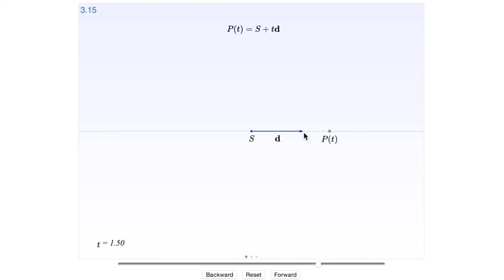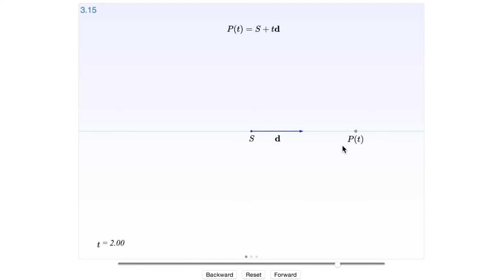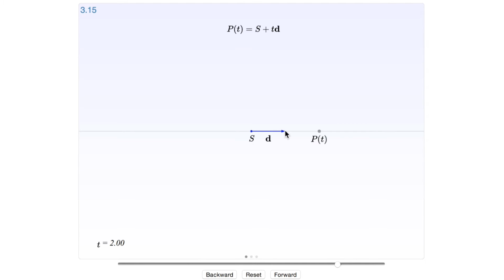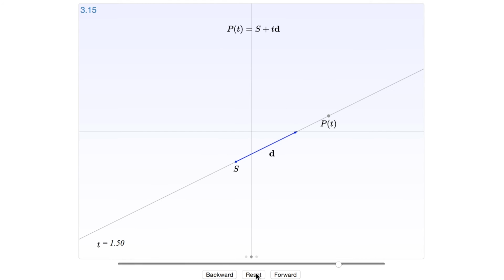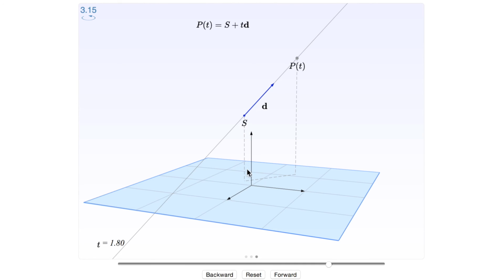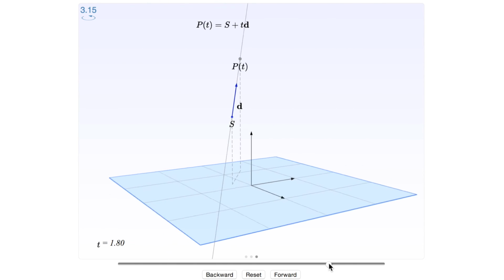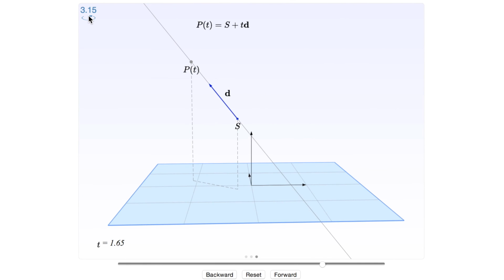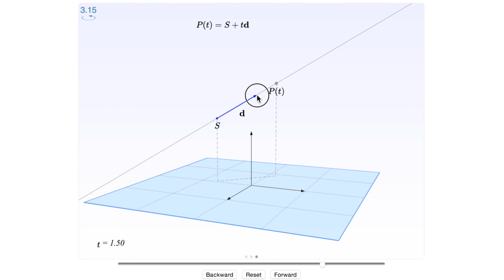Explicit line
This shows an interactive illustration that goes through the line equation on explicit form. The clip is from the book "Immersive Linear Algebra"